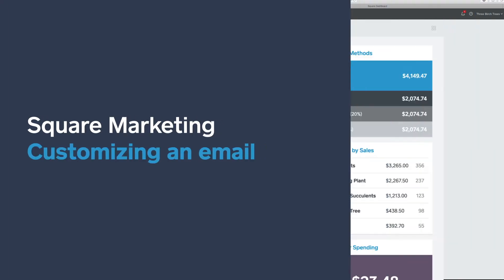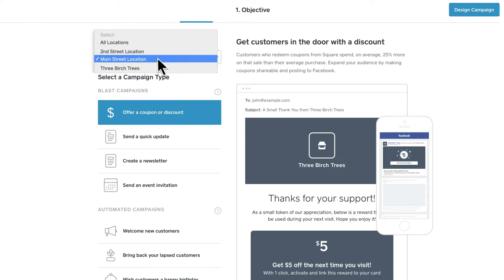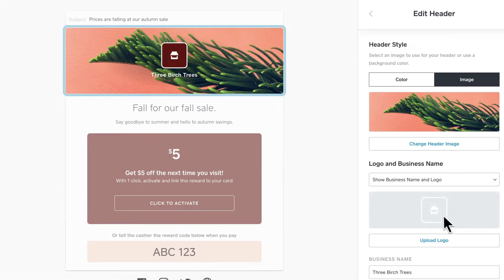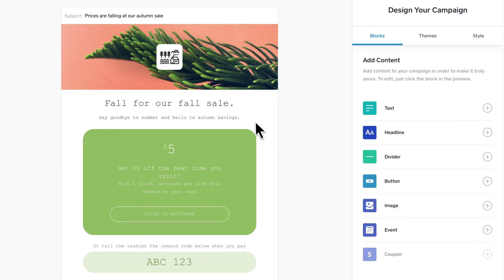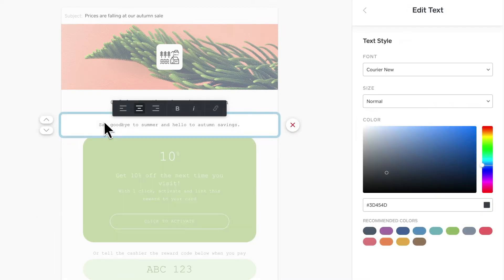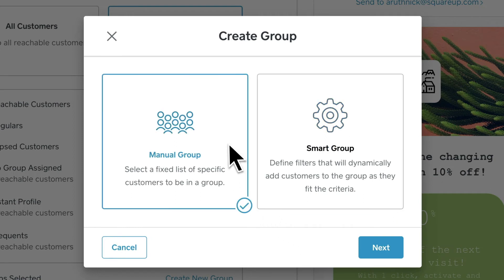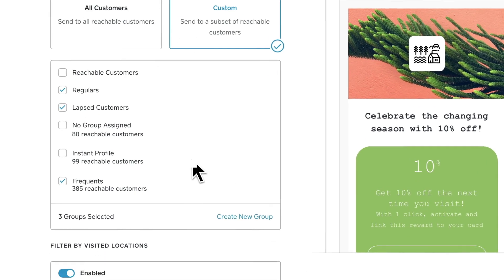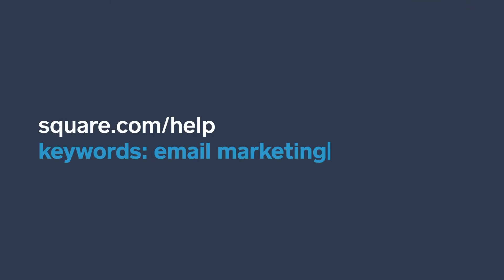Square Marketing: Customizing an Email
Sign up for your free 30-day trial of Square Marketing

With Square Marketing, you can promote your business with easy-to-create email and social campaigns. Choose from hundreds of email templates and customize them to match your brand with simple-to-use tools. Plus, send the right email to the right audience with features like audience targeting and smart email lists.

TRANSCRIPT

It’s easy to send a custom campaign with Square Marketing. To get started, sign in to your online Square Dashboard and go to Marketing. Then, create a campaign.

CHOOSING AN OBJECTIVE

Decide what kind of email you’d like to send. Click “offer a coupon or discount,” “send a quick update,” “create a newsletter,” or “send an event invitation” to learn more about each type of campaign.

After you’ve found the email type that works for you, select which location you’d like the email to come from. Then design your campaign.

CUSTOMIZING YOUR EMAIL

Now customize your email. Pick a theme. If you want to change the header image, you can upload your own. Then, choose how you want your business name to be displayed and add your logo.

Go a step further and customize the colors, shape elements, and fonts to match your brand. Add content blocks like text, dividers, events, images, and more. To change the copy, simply click the item you want to update. Use the menu to change the font color, size, and style, and the toolbar above to align, bold, or italicize your text.

To update a coupon, click it and use the menu to adjust. You can also move or delete a section by clicking it.

CHOOSING YOUR AUDIENCE

Once you’re happy with your email, you need to choose your audience. If you have an existing email list, you can upload it here. There are a few options for your audience. You can send to all your contacts, send to your automated lists, or create your own list.

To create your own list, you can manually add customer email addresses to a custom set. Or use smart lists to set up filters that automatically group certain customers together. Once you select the filters you want, you can drill down further within the filter’s drop-down menu. Click Next. Select your group options, name your group, and save. Then review your groups, and filter by visited locations.

You can also send a preview email to your account’s address or scroll down to see the email before you send. If you’d like to send a reminder email to your list, enable it.

You’re all set to schedule or send your email.

SQUARE.COM/HELP KEYWORDS: EMAIL MARKETING

and search keywords: email marketing